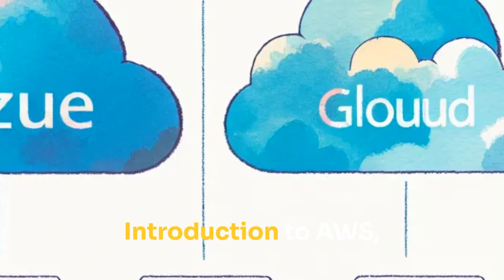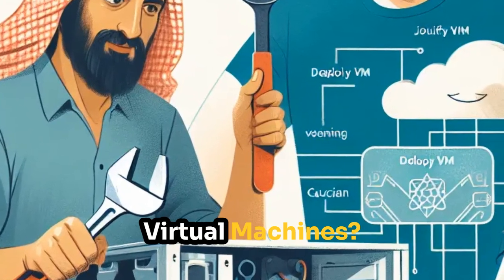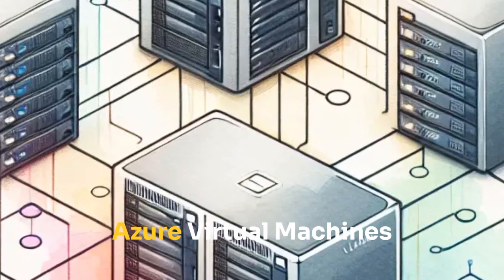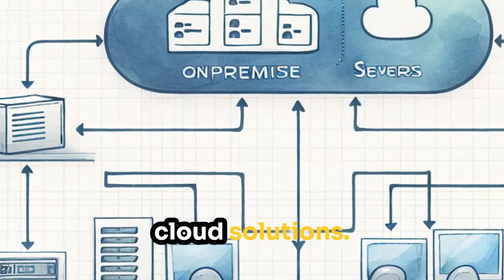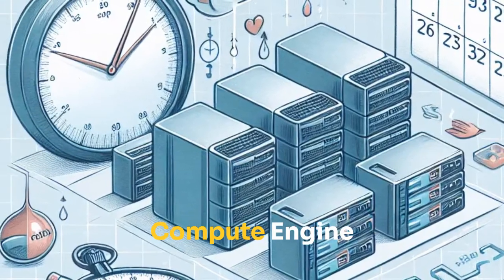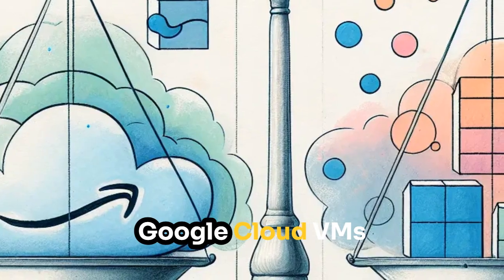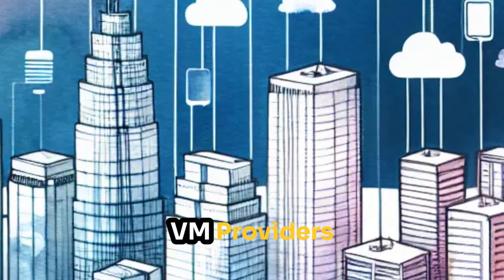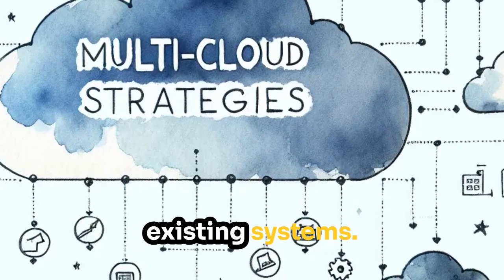Lecture 36: Introduction to AWS, Azure, Google Cloud | Virtual Machine & Cloud Computing